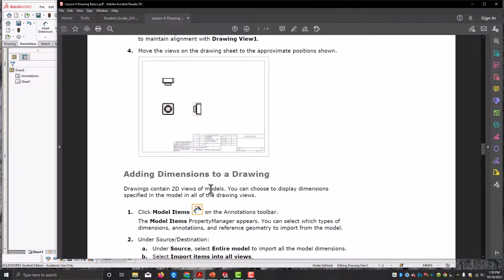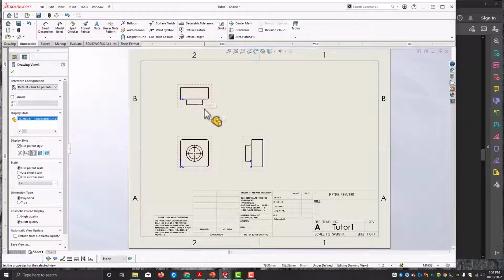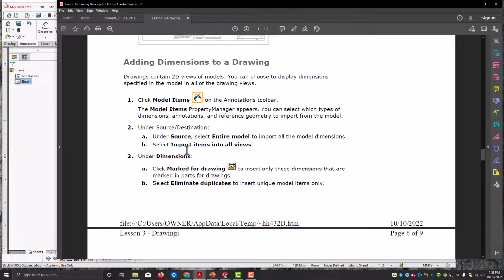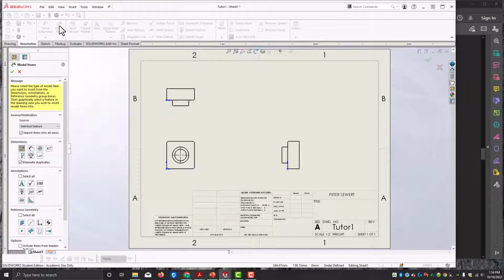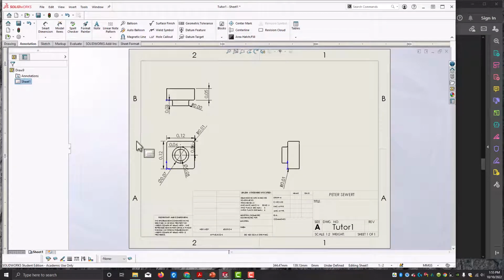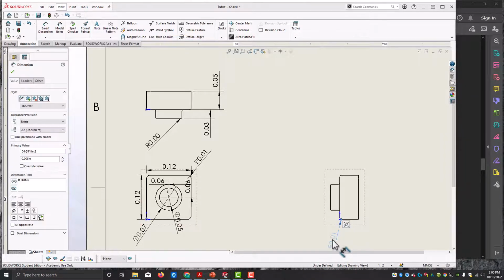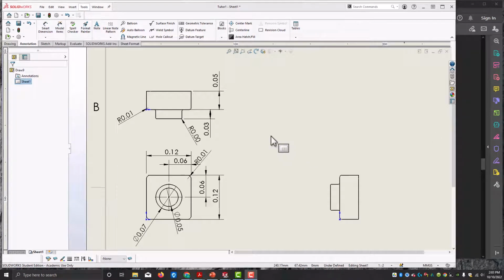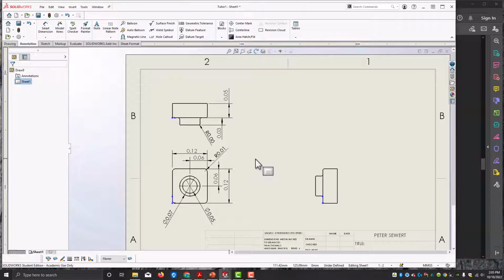Drawings - Moving Views and Adding Dimensions